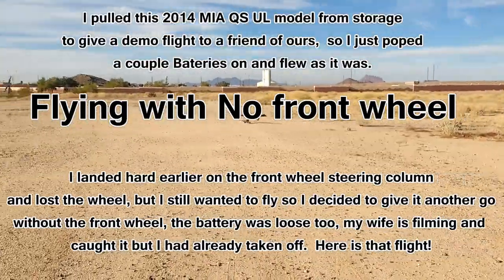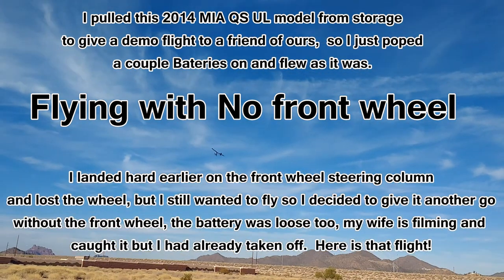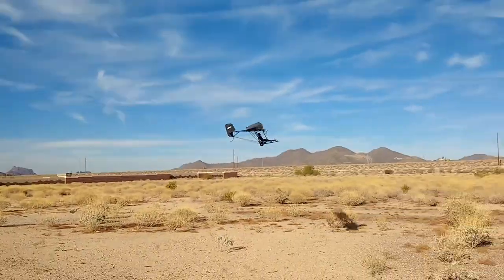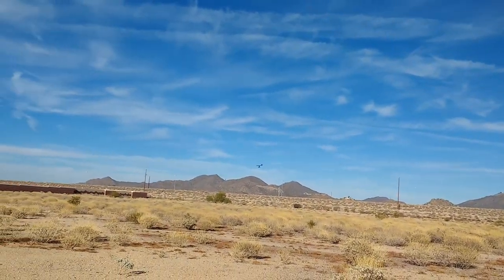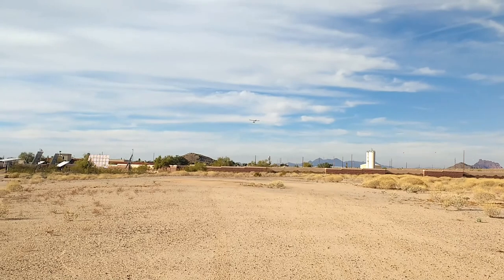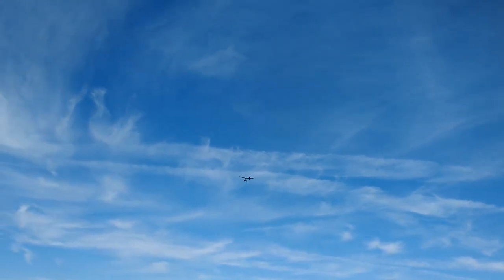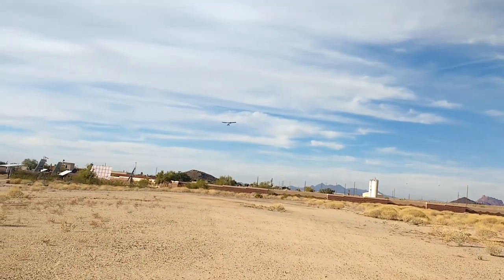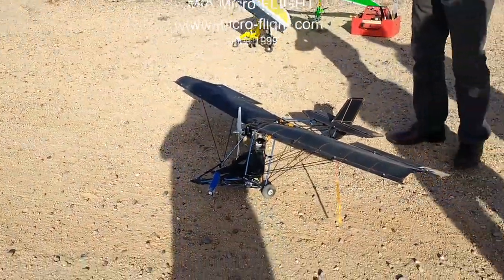Electric Power RC Ultralight Model - Quicksilver Style - MIA Raven™ 2017 No Front Wheel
RC Ultralight MIA Raven™ Quicksilver Style 2017. Electric Power.  Fun Flight with no front wheel, during quick demo for a friend.